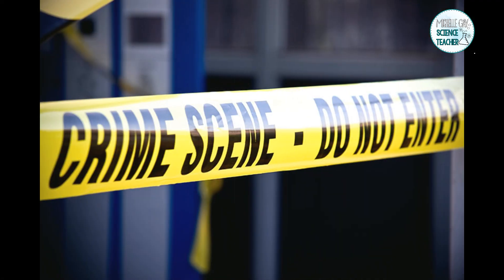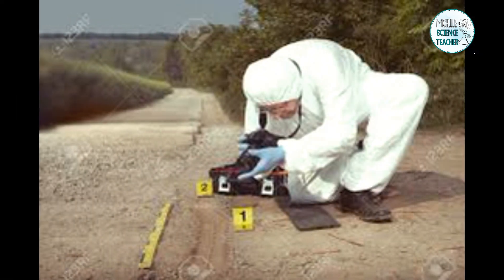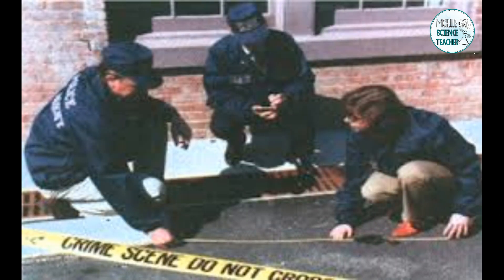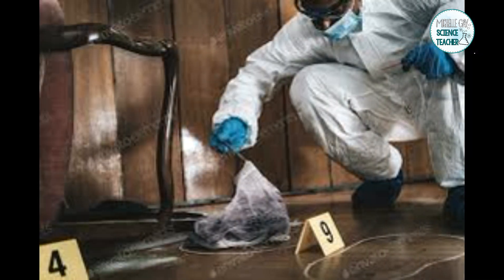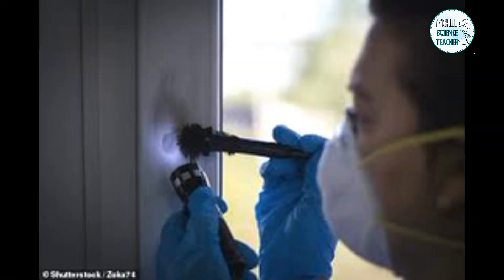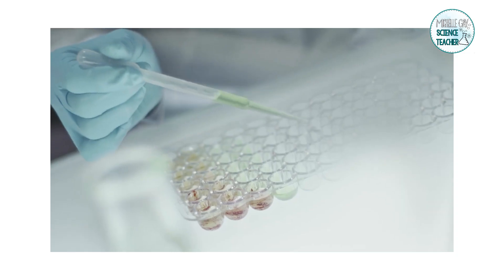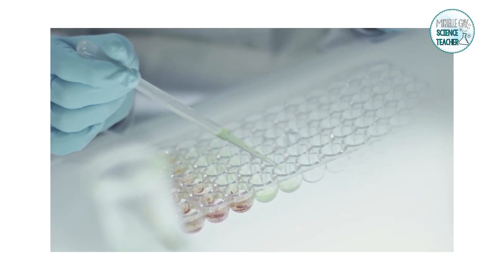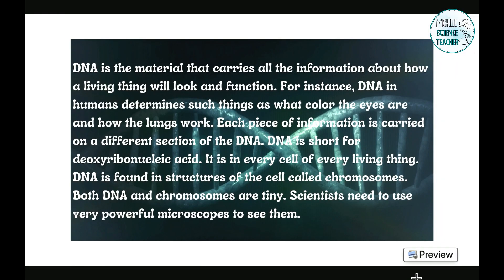What is forensic science? Meet Forensic Scientist Gina Presley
Learn about forensic science and meet Gina Presley an African America Forensic Scientist who works at the  Alabama Department of Forensic Sciences.In the next few videos you will see lesson plans, hands-on experiments, and resources you can use to teach Forensic Science.

Black Women in Science, Dr. Kimberly Pellum
Little Leaders in Black History
Little Legends Exceptional Black Men in Black History
Before She was Harriet

For I know the plans I have for you,” declares the LORD, “plans to prosper you and not to harm you, plans to give you hope and a future. Jer 29:11